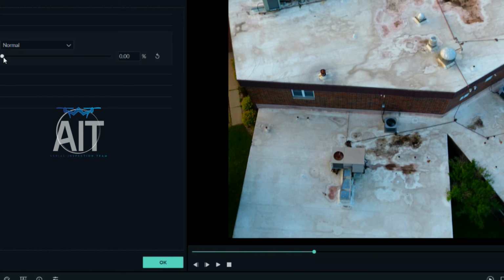Thermal drones locate damaged roofing, in depth visual demonstration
This is a recap of the older video we posted last year that was out of focus.  We had some requests to make it more clear so this time it's a screen recording to show you as much detail as possible.
      AIT is a full drone service provider offering custom thermal and infrared imaging, ultra HD photography and videography, 2D and 3D mapping and modeling.  Working with clients including construction, engineering, roofing, smart farming, real estate, municipal departments, public safety and more.

      As we have mentioned many times before, this is professional thermal and infrared imaging combined with HD video and photos using the high pro level equipment and performed by very skilled technicians.  I can't stress enough that simply buying a drone or a thermal imager will NOT get the same results.  We are working towards possible online operational training but please understand it takes not only practice but a strong understanding of your target and the equipment used.
Visit Aitdrone.com and tell us what you think of the videos in the comments.  Thank you and stay safe!